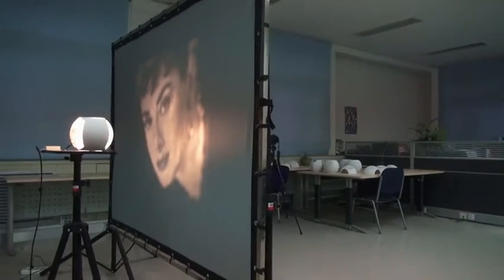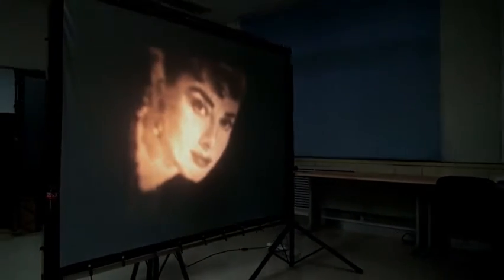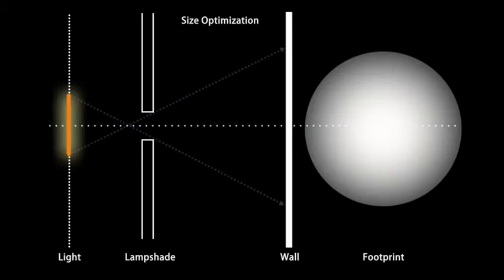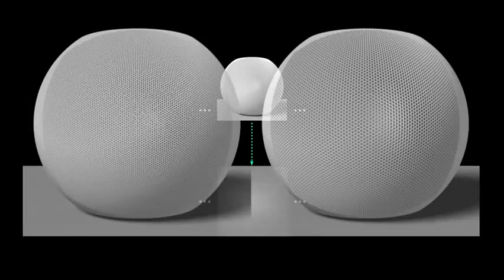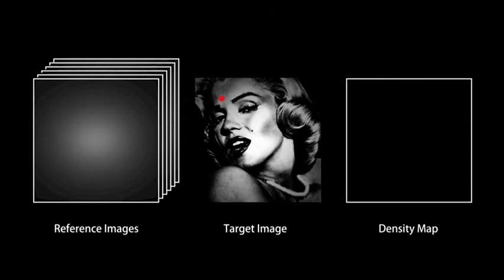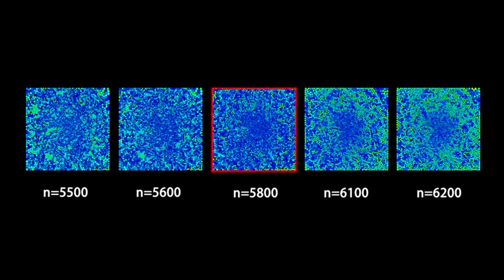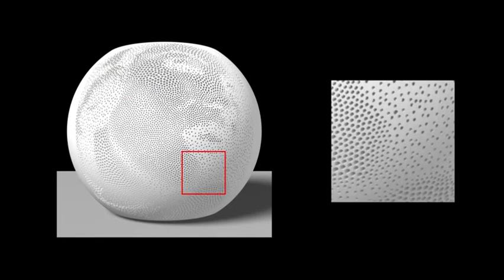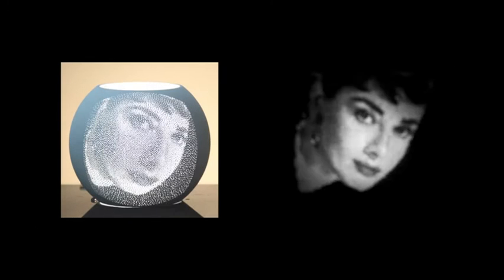Printed Perforated Lampshades for Continuous Projective Images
Research from Shandong University, Hebrew University of Jerusalem, Ben-Gurion University and Tel-Aviv University is technique to project monochrome images using 3D printed lampshades with compuational designed perforations.